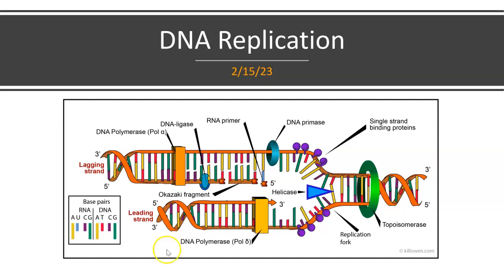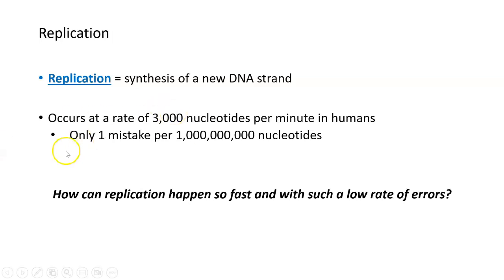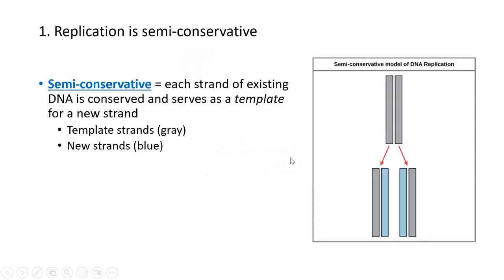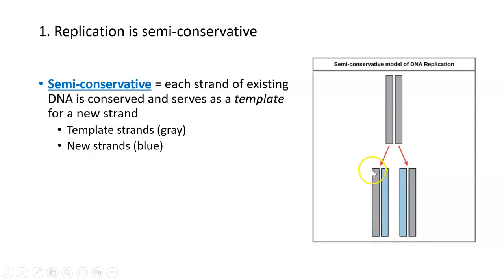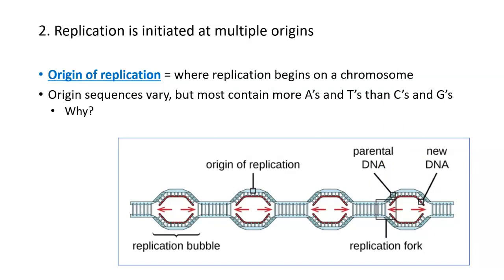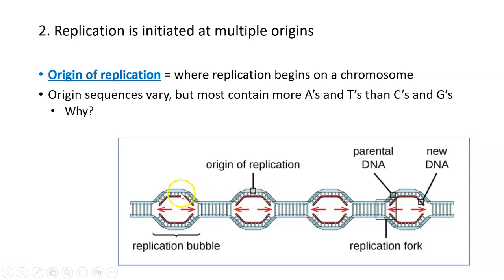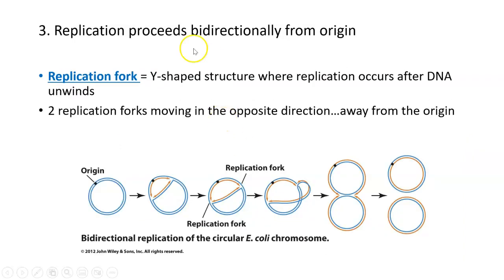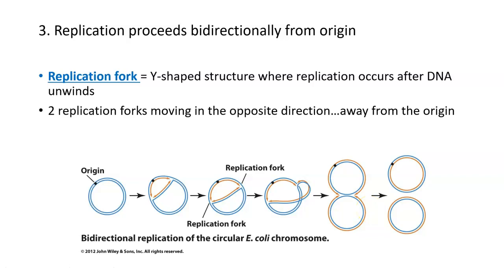How can DNA replication happen so quickly?